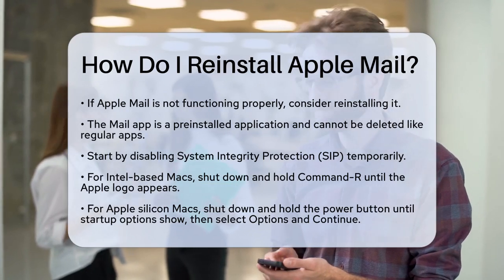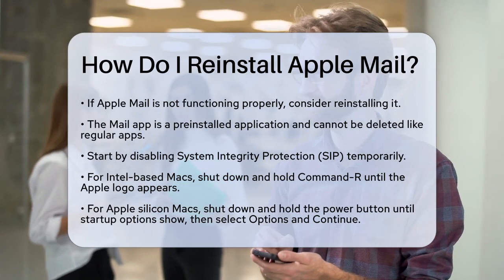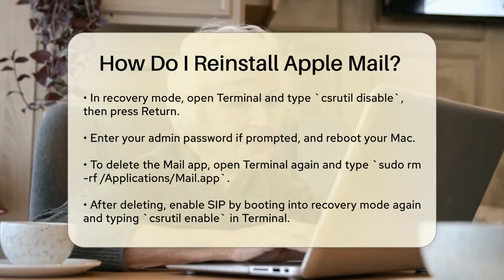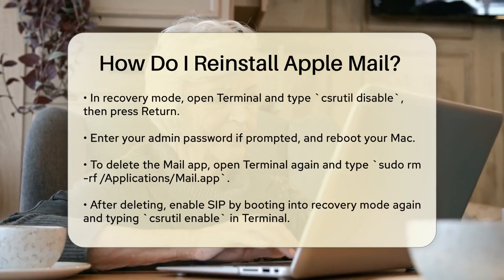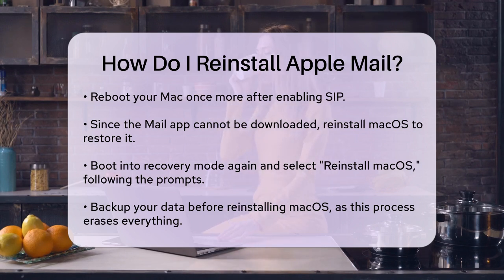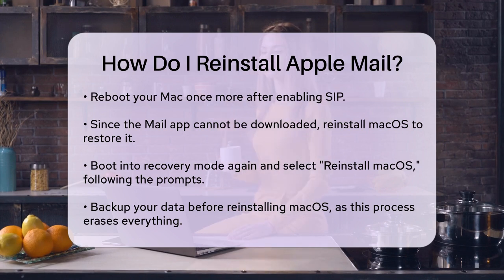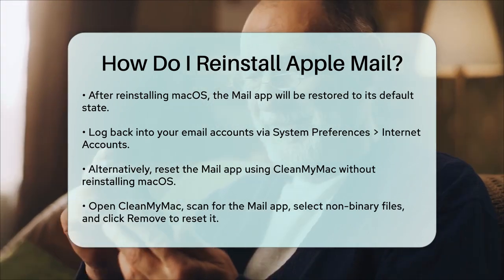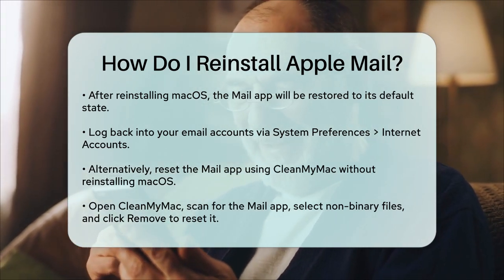How Do I Reinstall Apple Mail? - TheEmailToolbox.com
How Do I Reinstall Apple Mail? If you're facing issues with the Apple Mail app on your Mac, you may be considering a fresh start. In this video, we will guide you through the necessary steps to reinstall the Mail app effectively. First, we will cover the importance of disabling System Integrity Protection (SIP) to allow changes to preinstalled applications. We’ll walk you through the process for both Intel-based Macs and those with Apple silicon, ensuring you can follow along regardless of your device.

After disabling SIP, we will demonstrate how to remove the Mail app using Terminal commands. Once the app is deleted, we will guide you through re-enabling SIP to keep your system secure. Finally, we will explain how to reinstall macOS, which is essential for getting the Mail app back, and remind you to back up your data beforehand.

Additionally, we will present an alternative method for those who prefer not to go through a full macOS reinstall. By using a third-party application, you can reset the Mail app without losing your installation.

Join us as we provide a clear and concise walkthrough to restore your Apple Mail app to its original state.